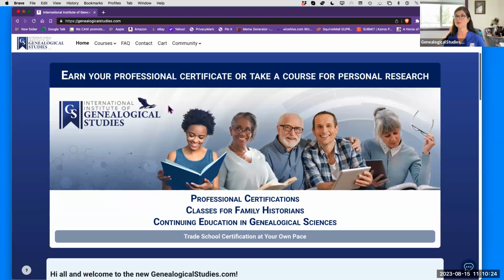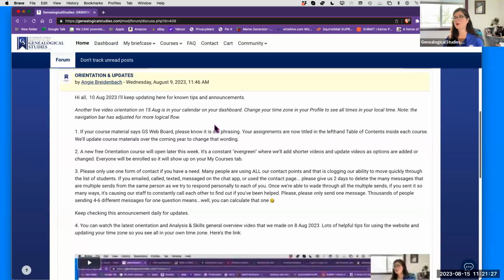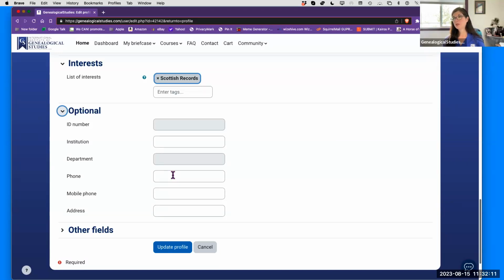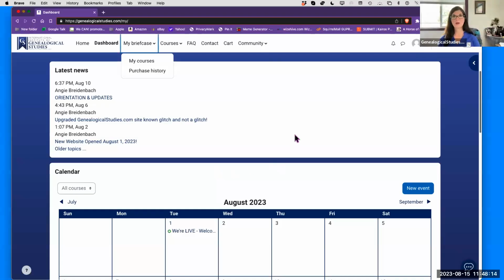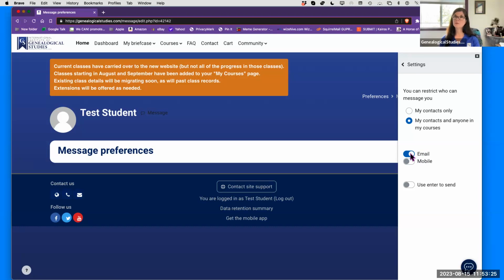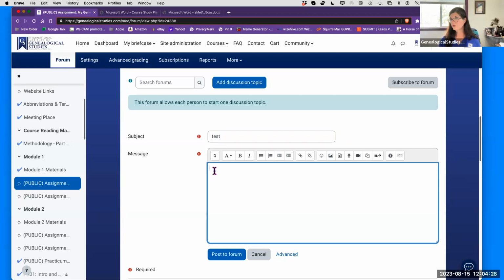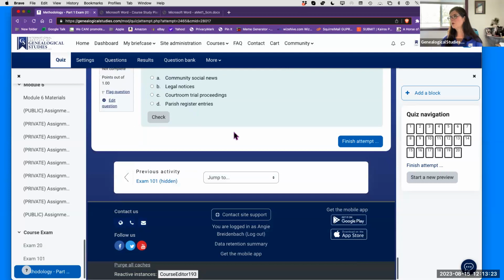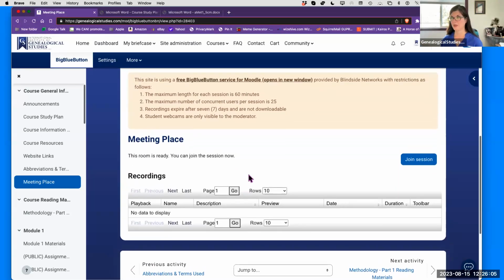2023 Student Orientation (new site for GenealogicalStudies.com)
Student Orientation to learn the new International Institute of Genealogical Studies website, how to post assignments, set your time zone, update your profile, use the calendar, find courses, buy courses, find the student-only group on Facebook, and more. Join Angela Breidenbach, PLCGS, executive director in this visual orientation with Q&A.